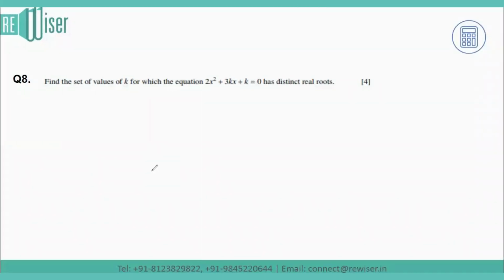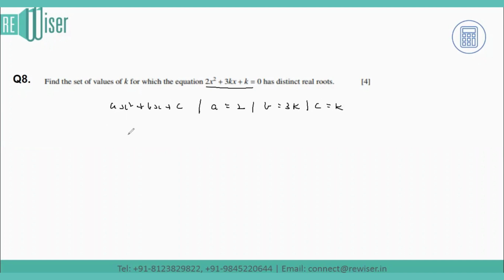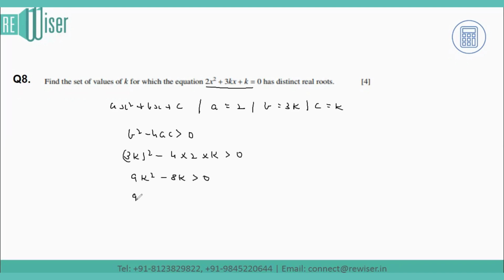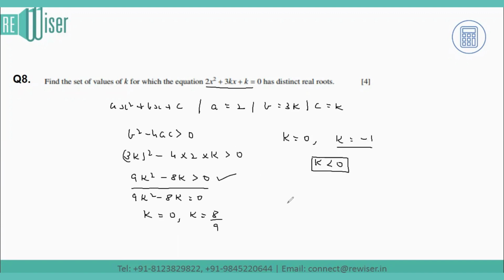AS/A Levels Maths: Handy ways to solve a tricky quadratics question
About Video:-

Concept Simplified!!!

Welcome to the AS/A Level Maths: Quadratics Session. Here are some tips to help you improve your preparation.